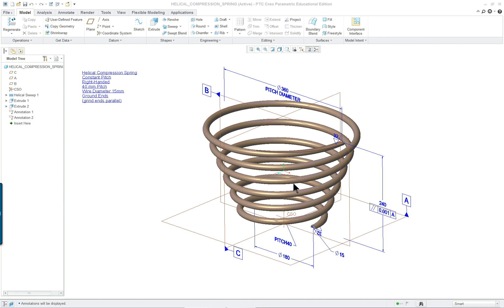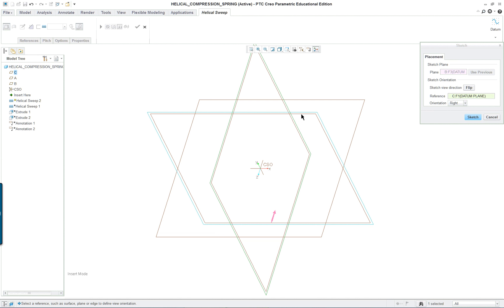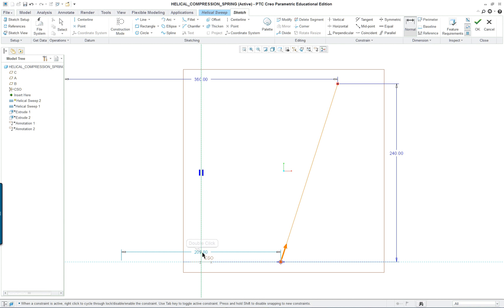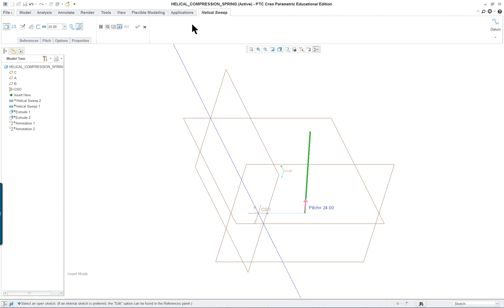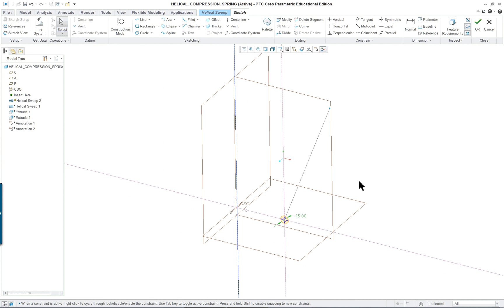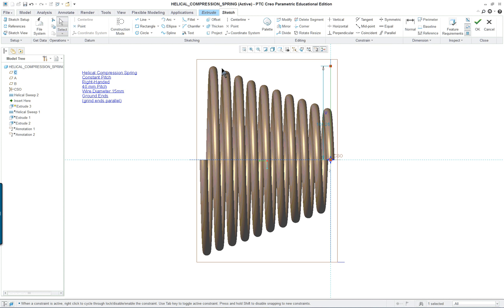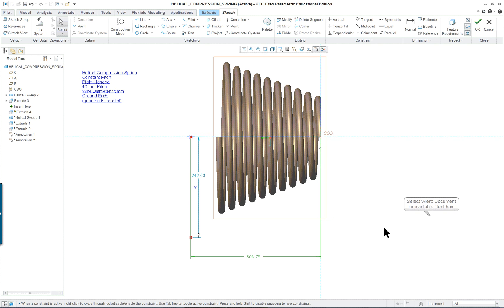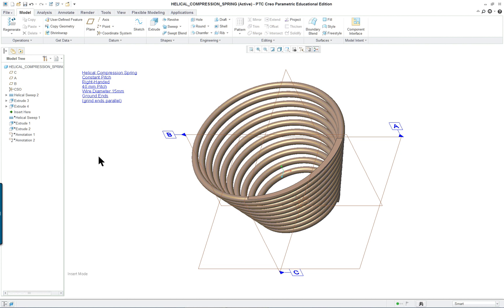Lesson 16 pt1 Compression Spring- Helical Sweep Creo Parametric 3.0